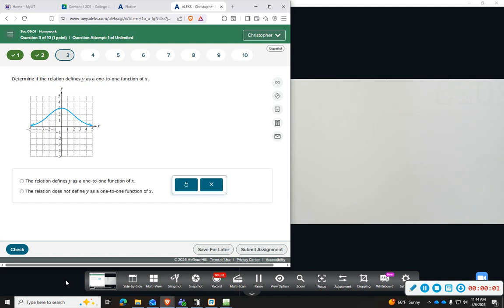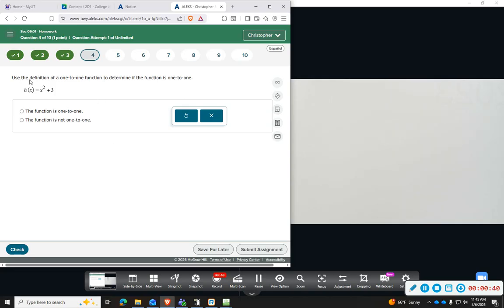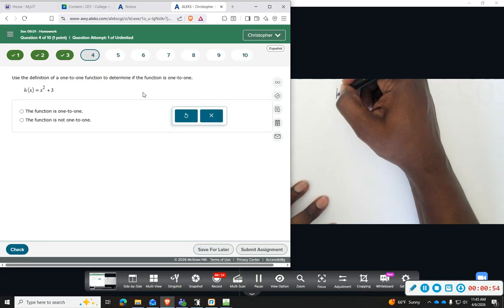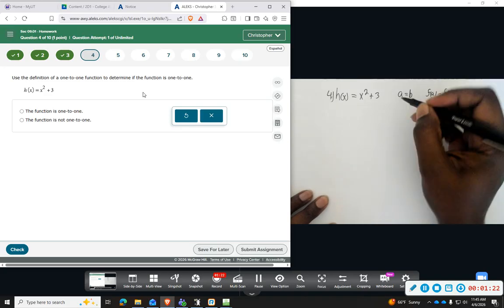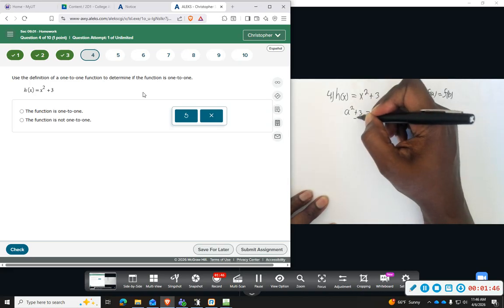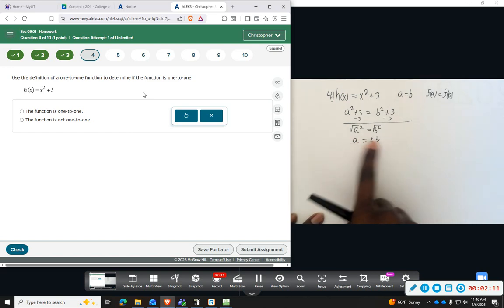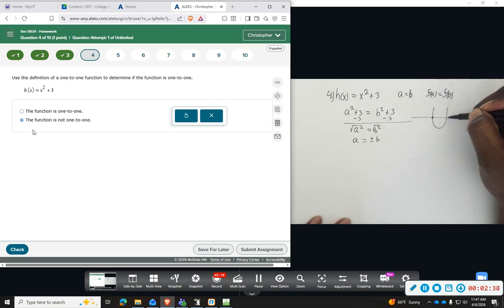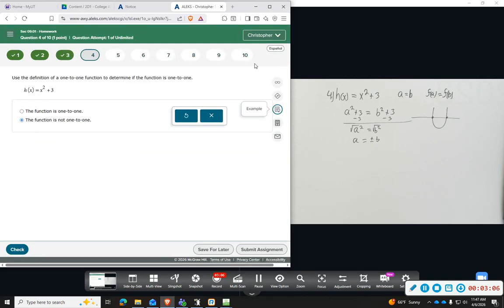LIT Aleks CA 9 1 Inverse Functions 3,4